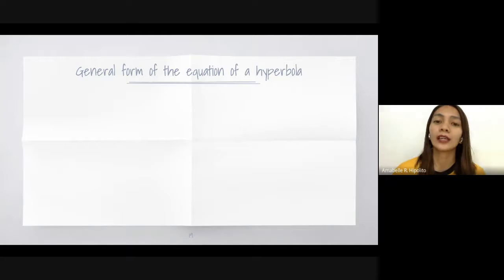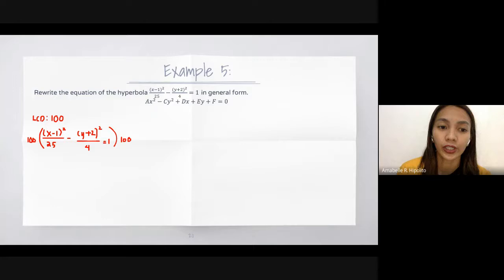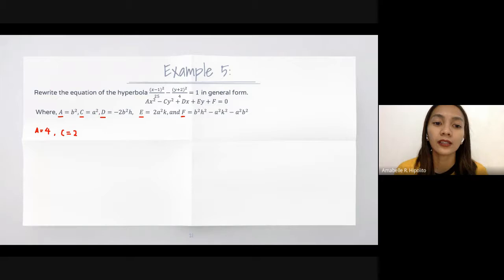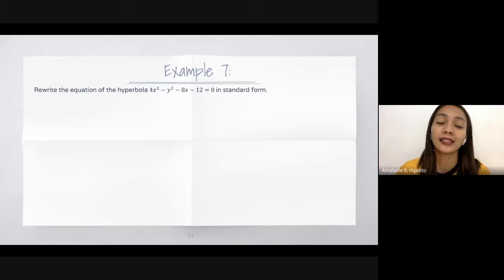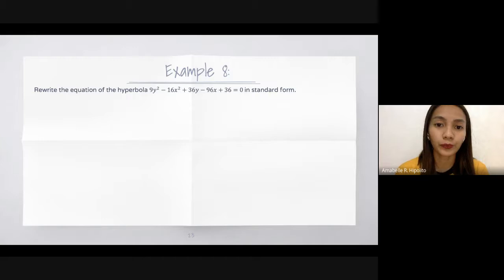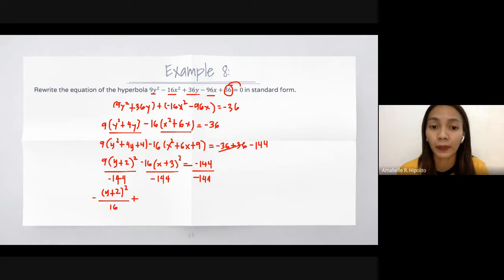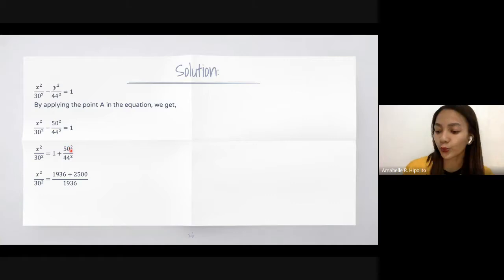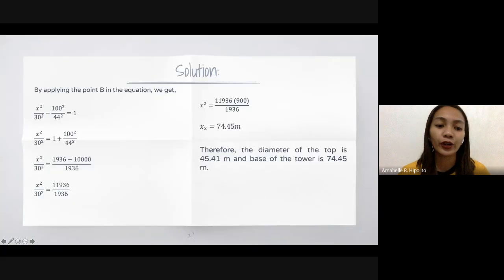5 Part 2 Hyperbola